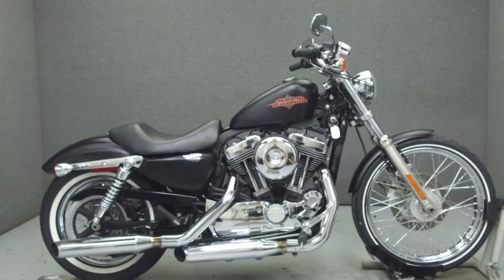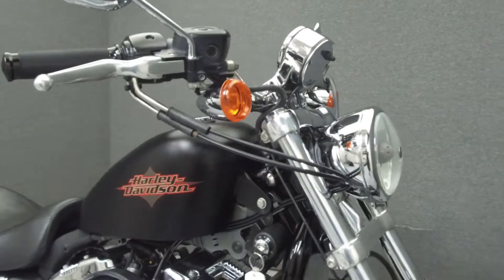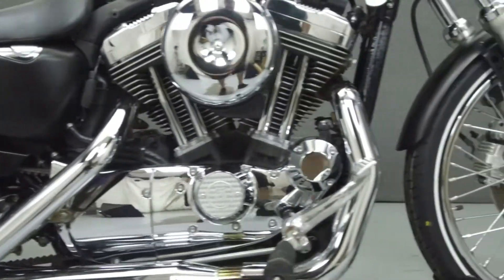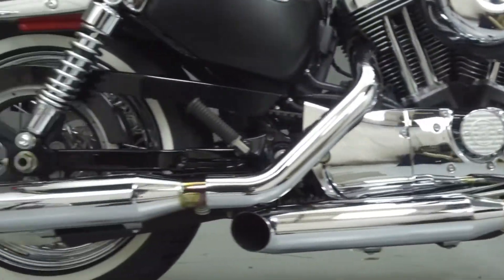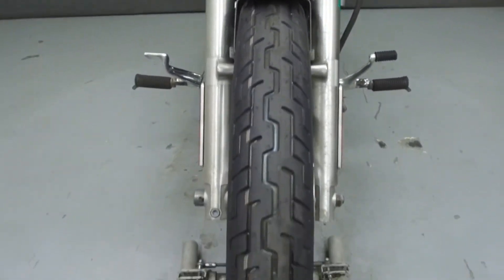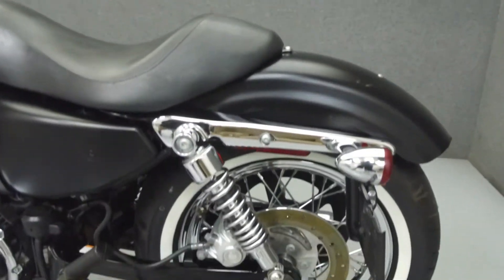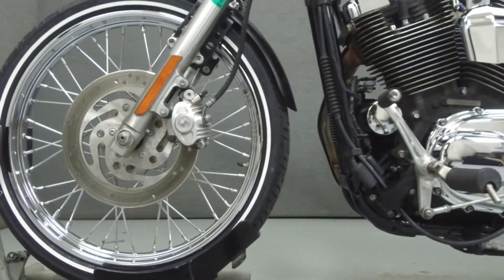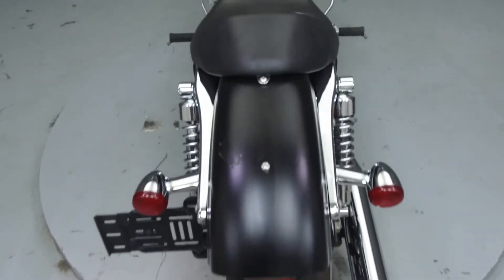2013 HARLEY DAVIDSON XL1200V SPORTSTER 1200 SEVENTY TWO - National Powersports Distributors